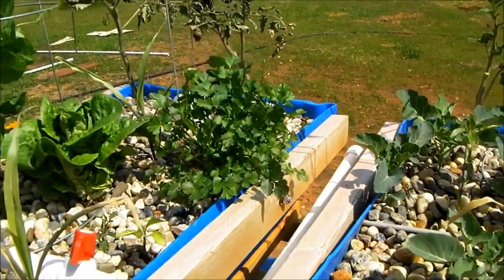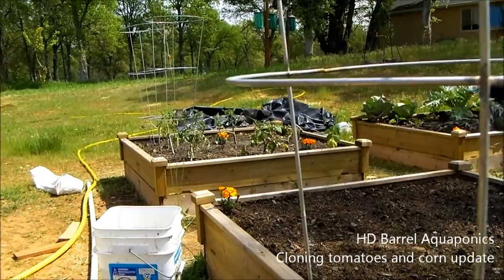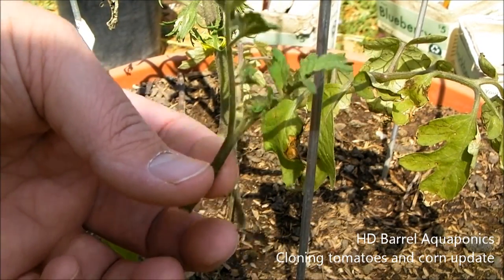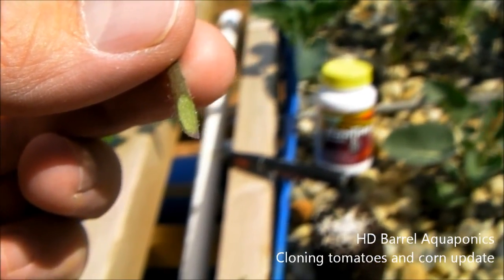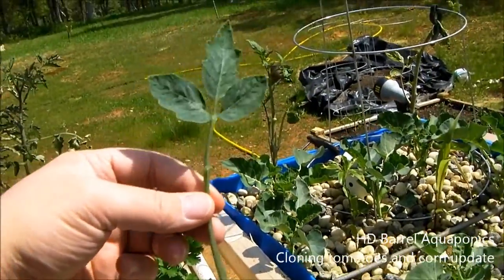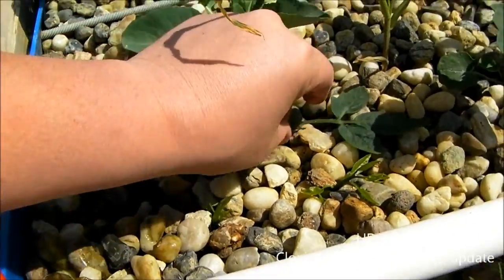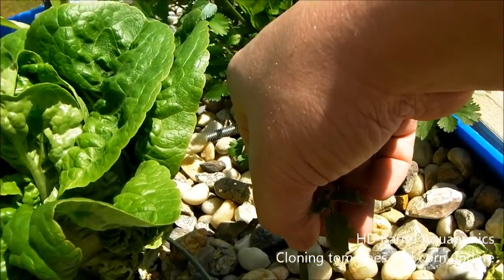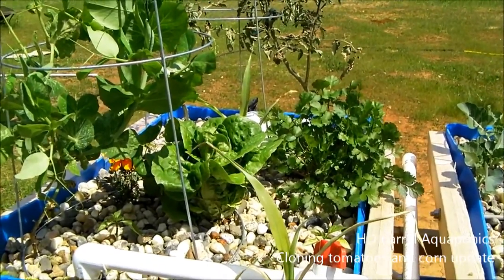HD Barrel Aquaponics - Cloning tomato plants and an update on the sweet corn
Well I wanted to show everyone how I do my cloning in my aquaponics system. Also the corn is doing well and the tomatoes are looking green and healthy.